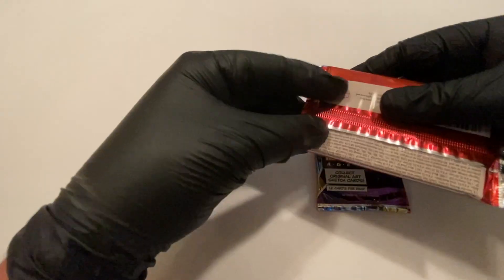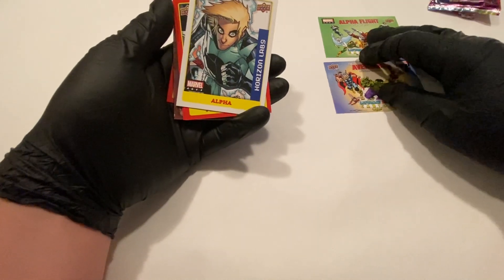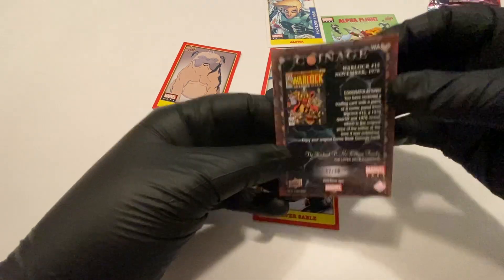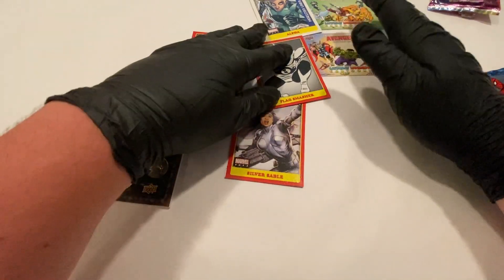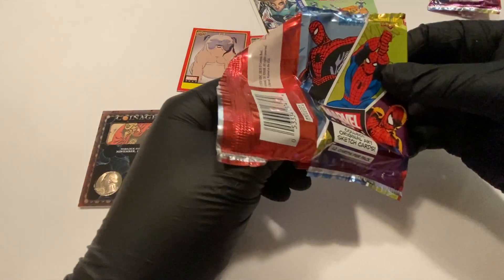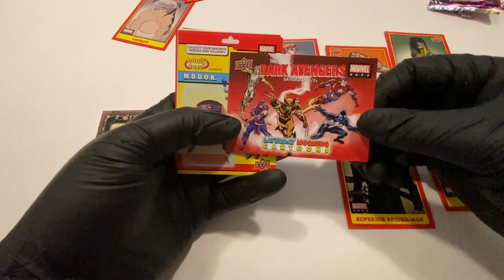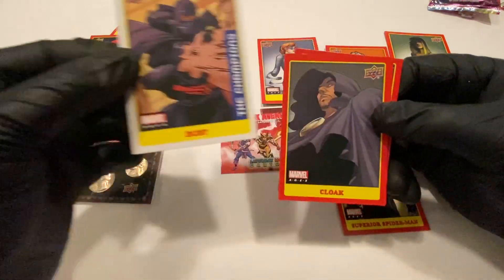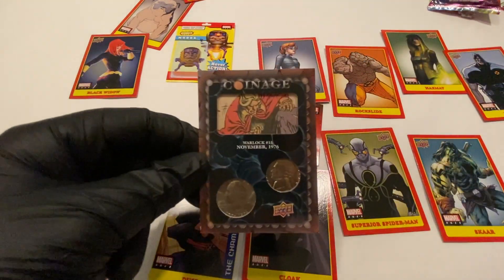Marvel 2020 Hobby Box - THE BIG HIT: Packs 11 and 12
Marvel  2020 Hobby Box